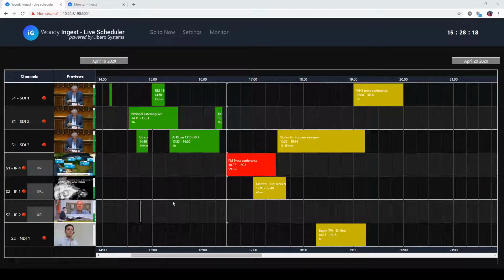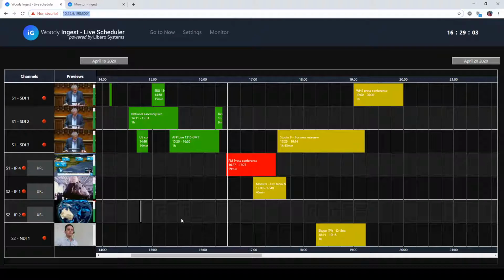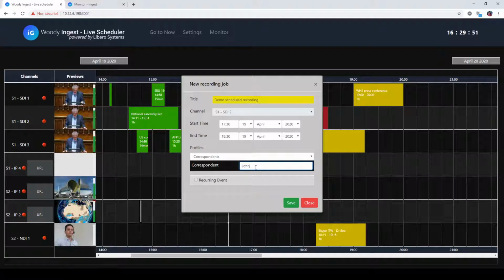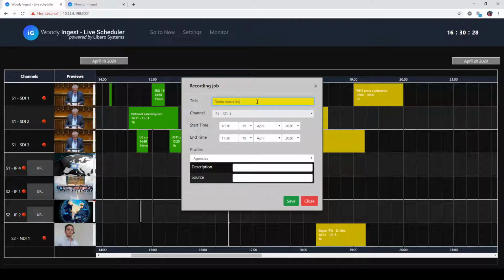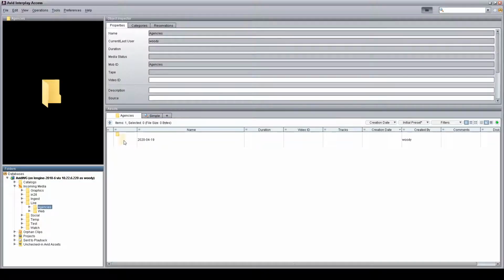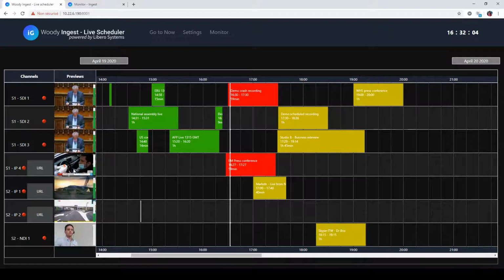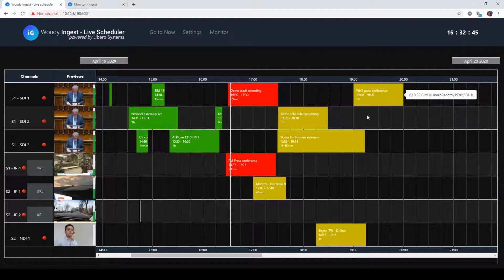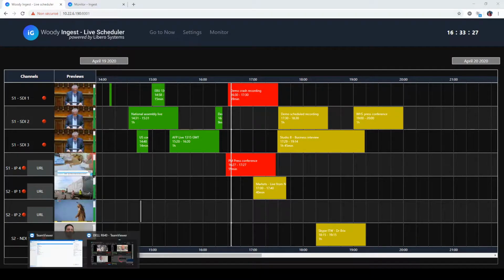Woody Ingest Live demo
Woody Ingest Live captures SDI, NDI and IP Live sources to your post production environments live.
Check its features in this live demo by Woody Technologies.